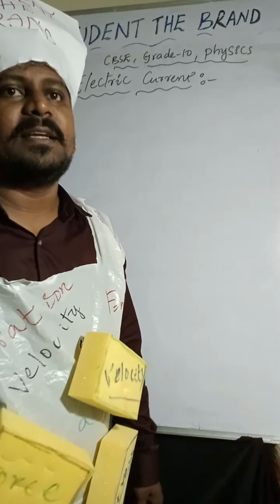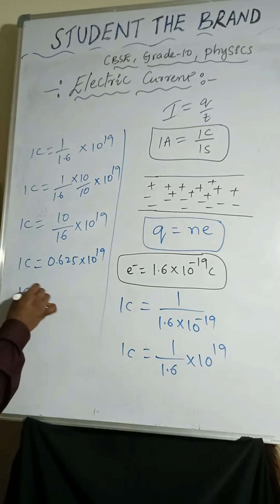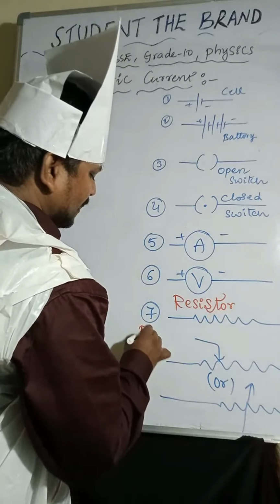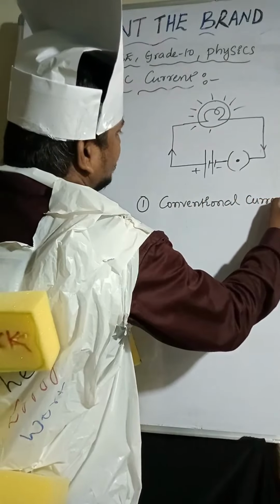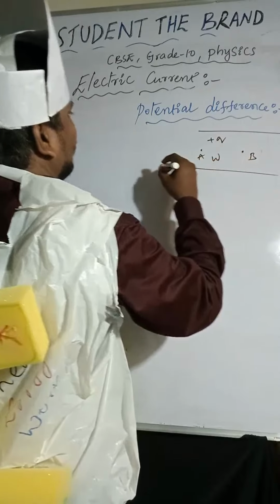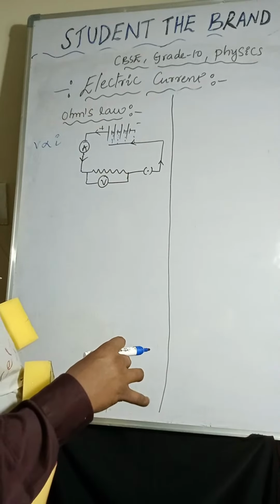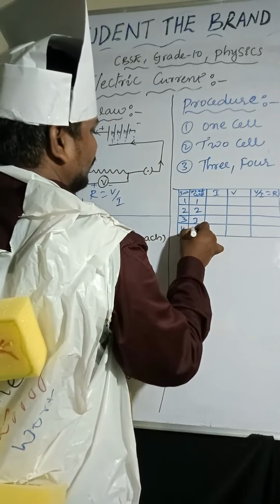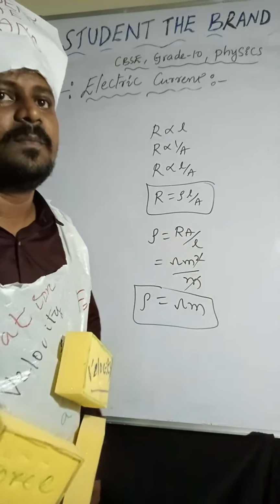Electric current, CBSE, Grade-10, Physics